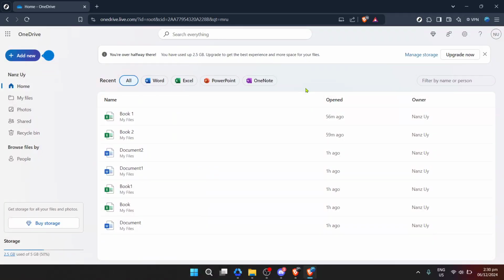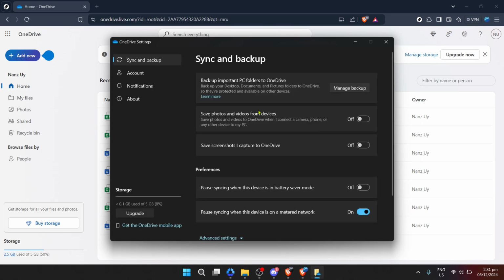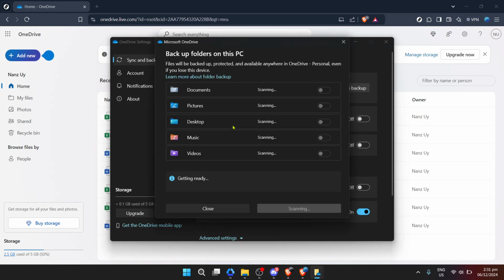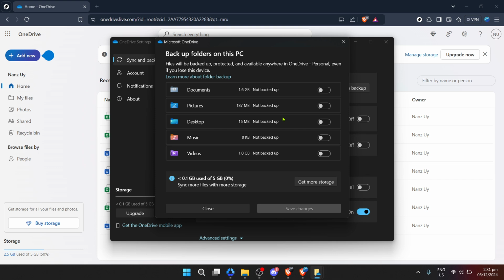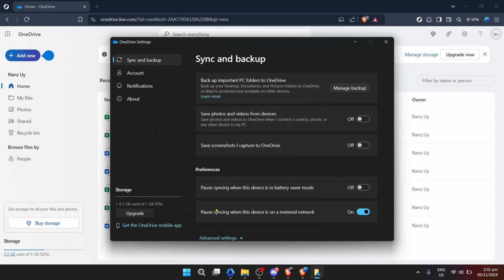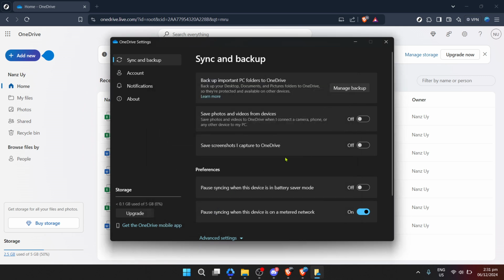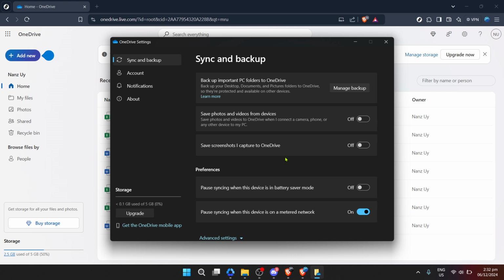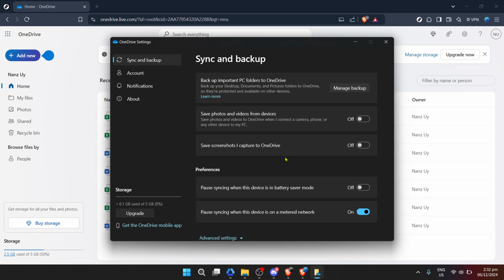How to Stop Onedrive Backup in Laptop (Full 2024 Guide)